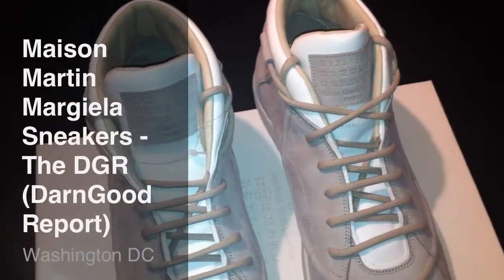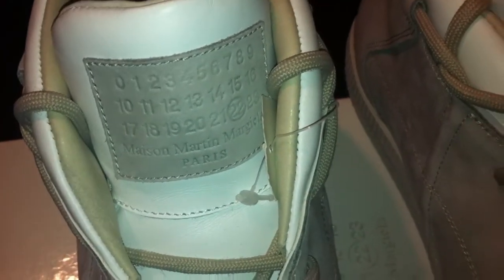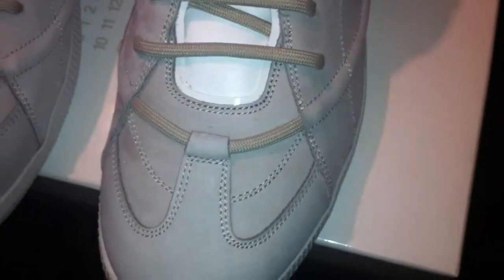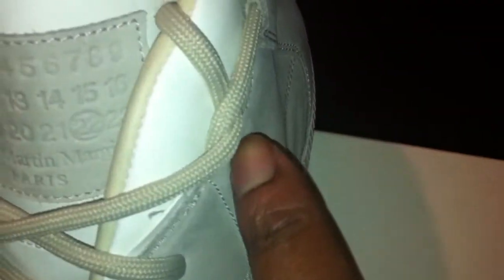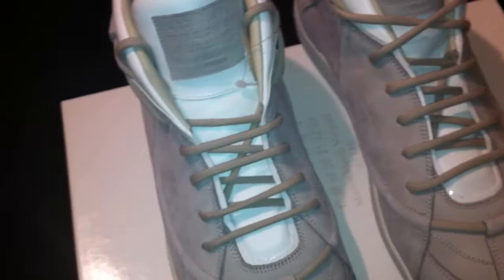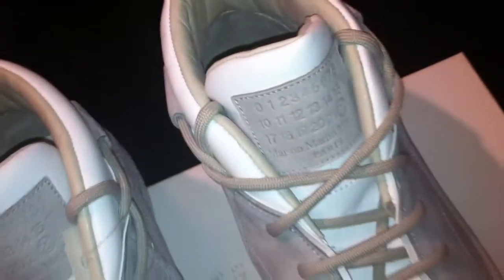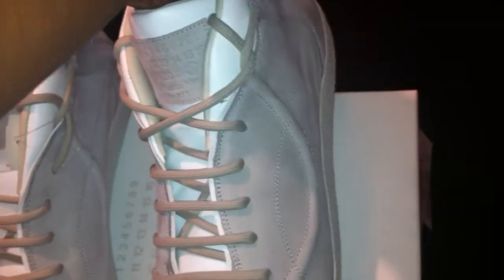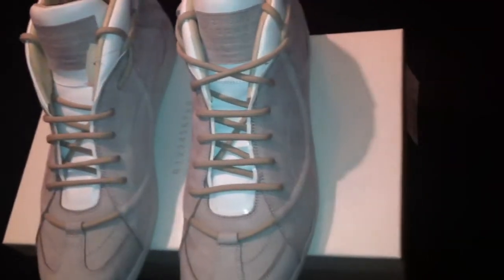Maison Martin Margiela Sneakers - The DGR (DarnGood Report)